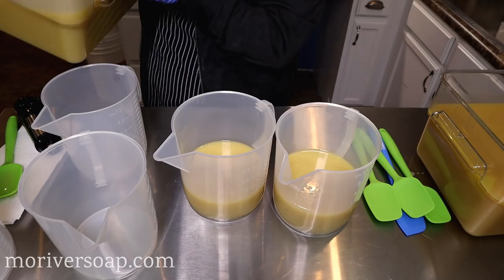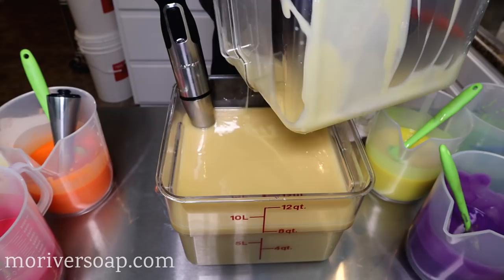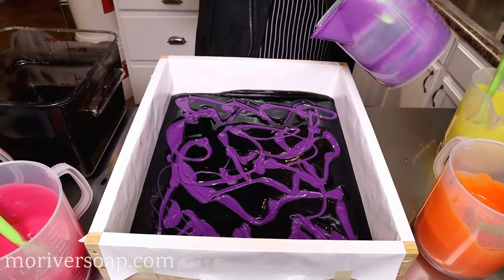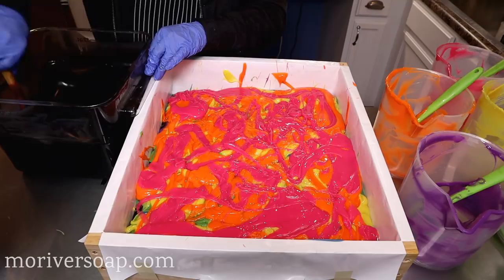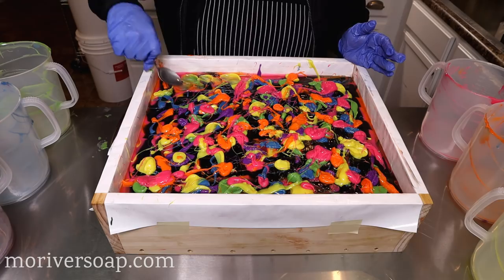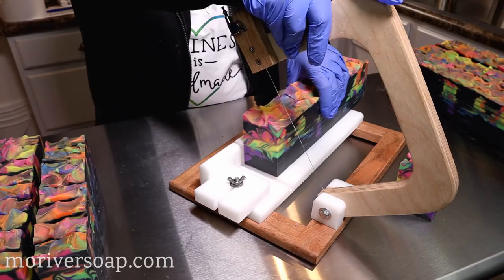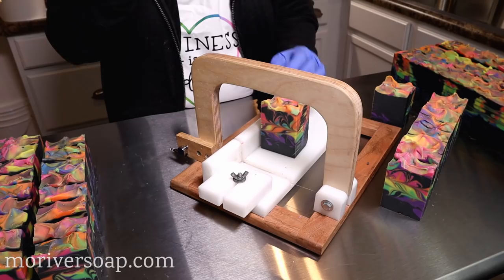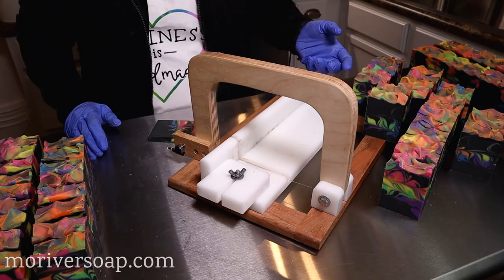Fruity Loops Soap | MO River Soap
Hi everyone! In this video, you'll see the long, chatty version of the making and cutting of our newest Fruity Loops Soap! This soap is scented in a fun Fruity Loops/Fruity Pebbles Type scent. This soap will be available as part of our Rainbow Extravaganza coming up in mid-to-late September!

If you don't have the time to watch a long, chatty video, please check out the Short & Sweet version

The page seems to be broken for the black soap how-to. You can google Lovin' Soap How to Make Black Soap and maybe it will work by then! :-)

Camera used to film: Canon M50

Camera used for images: Nikon D3200 with 50mm lens

Video Editing Software: Corel Video Studio Pro

LEARNING RESOURCES

FAQ

Why doesn’t your video have a recipe and supply list? This video is not a tutorial.

How do I get started in soapmaking?   I would recommend starting by arming yourself with knowledge. Educate and then experiment. Be sure to follow all proper safety precautions. A great starting place is the beginner cold process soapmaking series by SoapQueenTV here on YouTube. You can then purchase all the supplies you need at Bramble Berry. Lovin Soap Studio also has a beginner series on YouTube.

Why don't you share your cold process soap recipe? Our recipe is proprietary. We can't give away all our secrets now can we? :-) I did share a test recipe on our four Bramble Berry Seascape Collection Series videos.

Where do you buy your oils?   We purchase our oils in bulk at Soapers Choice, Jedwards International, or Bramble Berry.

Where did you buy your molds?   My husband builds all my wood molds. My silicone molds are from various suppliers.

Where did you buy your soap planer? My husband built the soap planer for me.

Where did you buy your soap cutter? We purchased our soap cutter at Bud’s Woodshop.

Where did you buy your soap loaf splitter? Our loaf splitter was purchased from Smith Creek Studio.

Where do you buy your soaping containers?   My pitchers are from School Masters and my large plastic containers are from Webstaurant Store.

Where do you buy your fragrance oils?   We purchase our oils from many different suppliers. We don’t have a one-stop-shop for all of our oils. We blend the majority of the fragrances we work with.

Where do you buy your colors?   We buy our colors at Bramble Berry and Nurture Soap.

Where do you buy your coconut milk? I was buying So Delicious Organic Coconut Milk on Amazon but I think you all bought them out! Ha! I now buy Native Forest Organic Coconut Milk. Please don't buy them out. I need coconut milk. lol

Where do you buy your packaging materials?   We buy our packaging materials at various suppliers including Paper Mart, ULine, Nashville Wraps, and Amazon.

Why don’t you provide exact links for supplies? I think providing where I purchased something is good enough. I encourage you to research. We have the internet at our finger tips…use it! Maybe that’s the mom in me, encouraging you to be self-sufficient. Plus, links change and then the information is no longer valid.

Do you give classes?   No, I do not offer classes.

Can I stop by and meet you? Well...I consider myself a really nice person, but I am an introvert, and meeting strangers (even soapmakers) is way out of my comfort zone. I think you're awesome...I just am not that type of person.